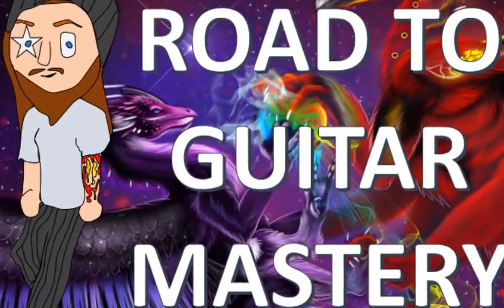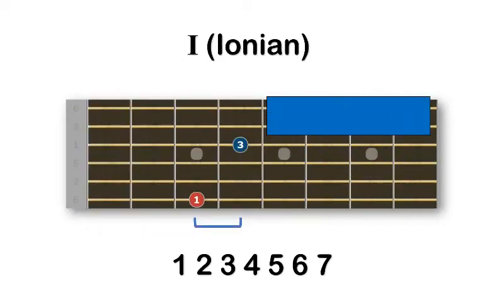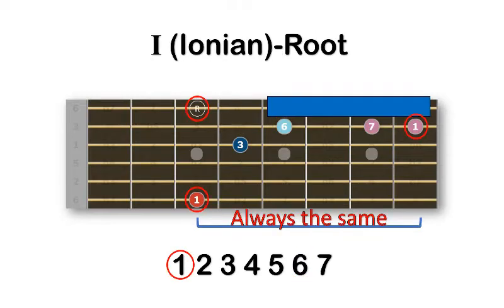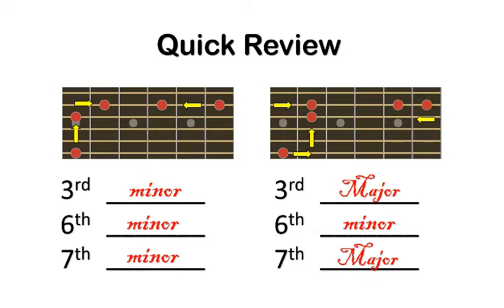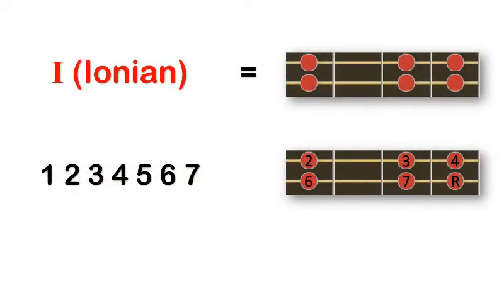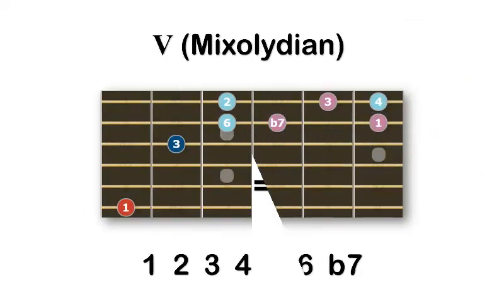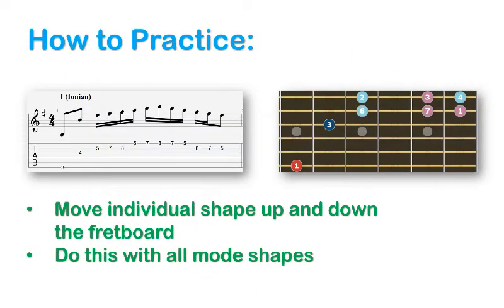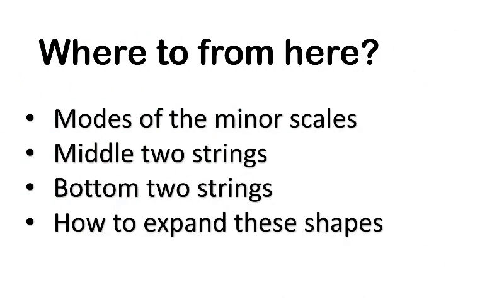Modes of the Major Scale Visualized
This video is the first of a mini series discussing how we can visualize the mode shapes. Enjoy!